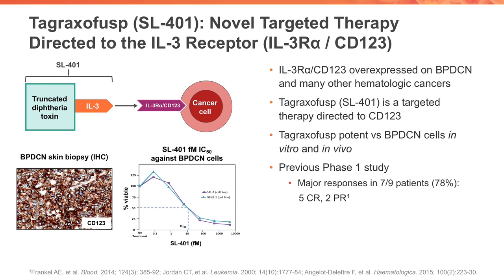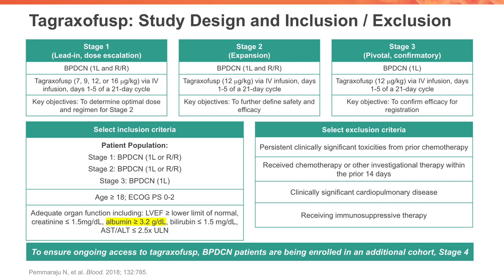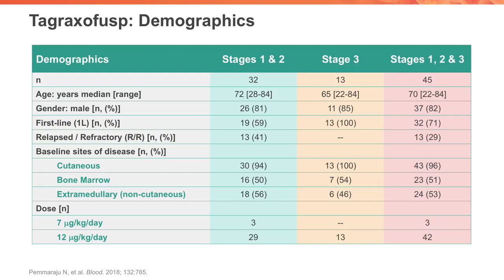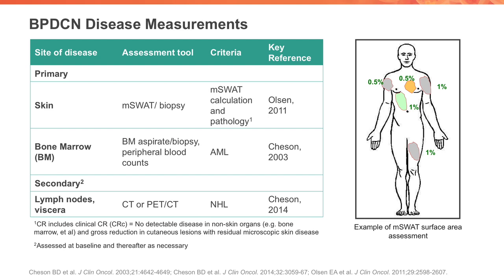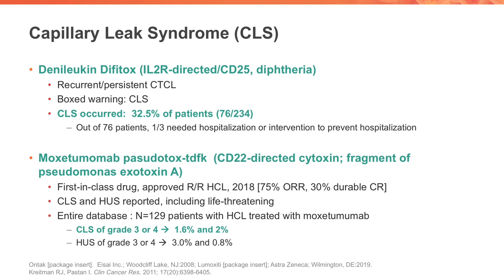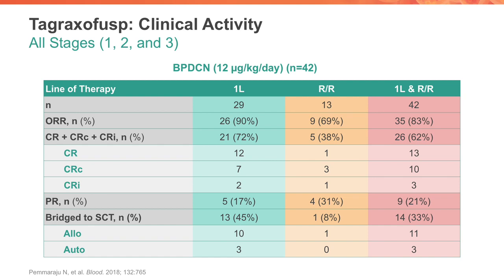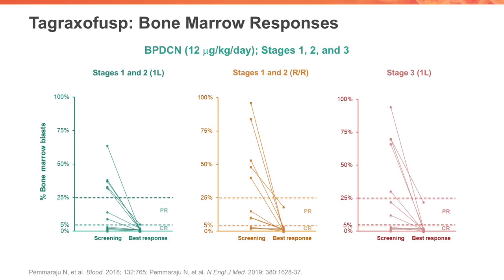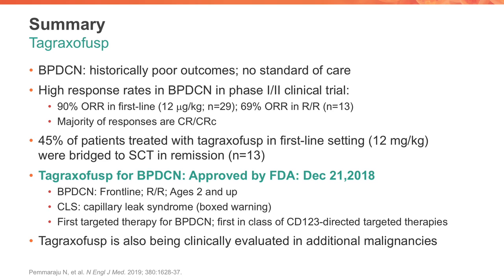Moving Beyond Cytotoxic Chemotherapy: Tagraxofusp-erzs